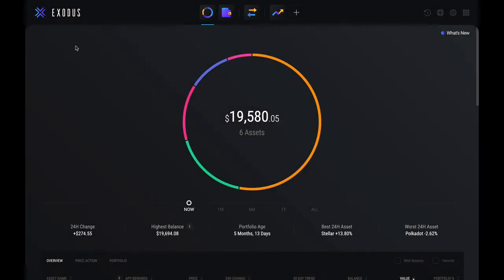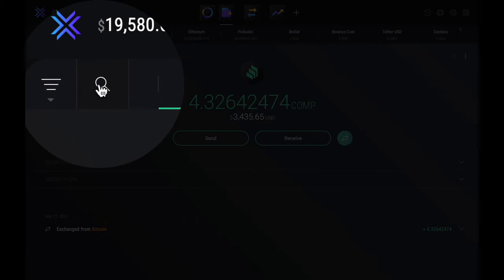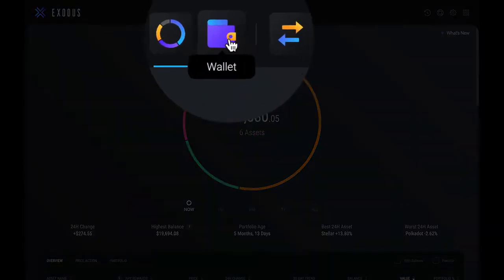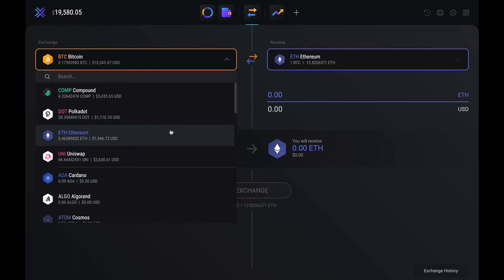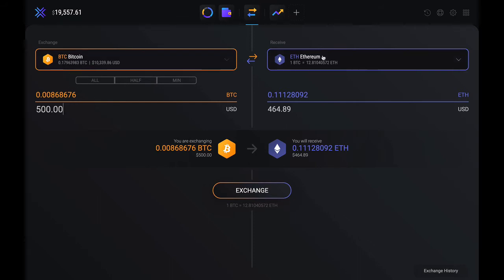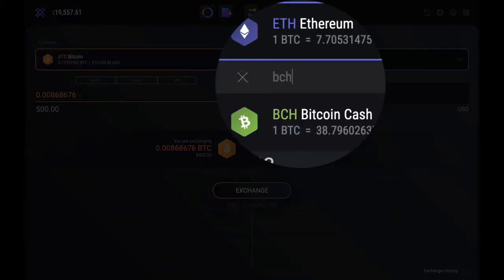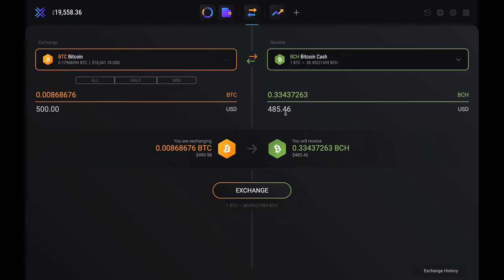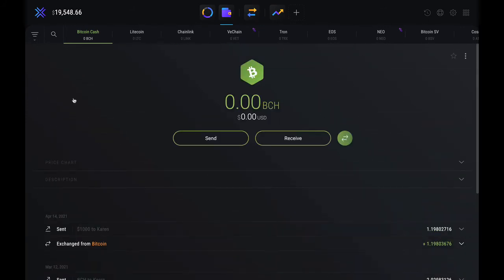How To Exchange Bitcoin BTC to Bitcoin Cash BCH in Exodus Wallet